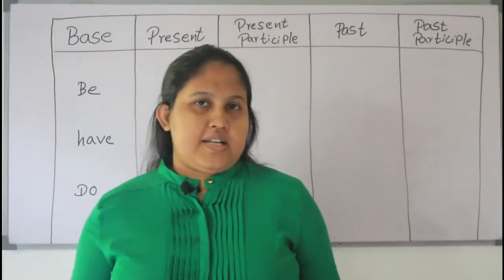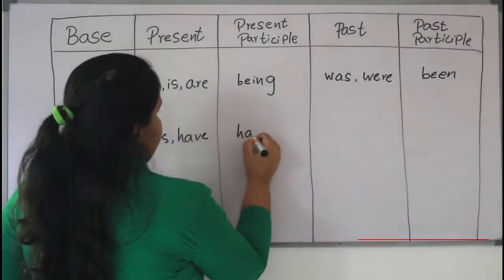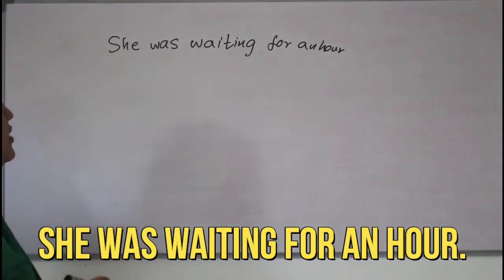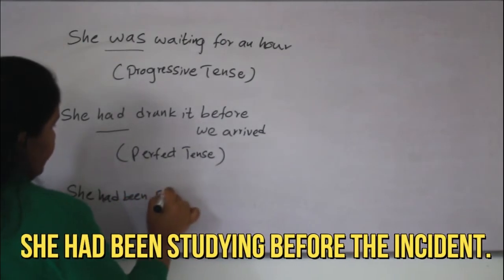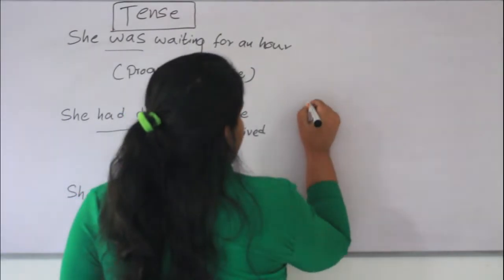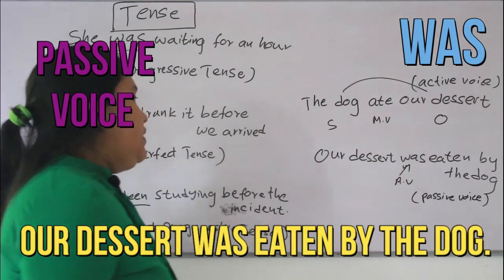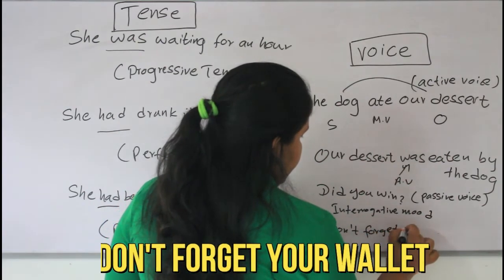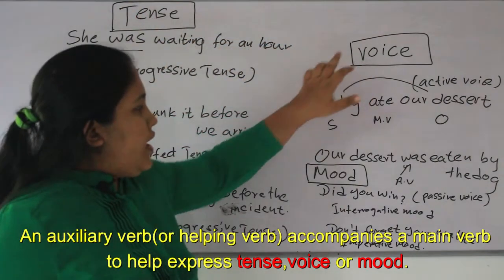Auxiliary Verb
What is an Auxiliary Verb?
Examples for Auxiliary Verb?
Most common Auxiliary Verbs